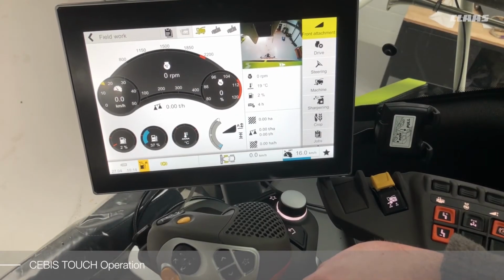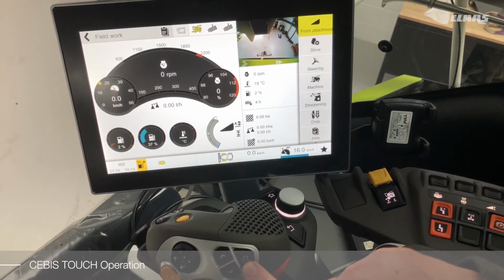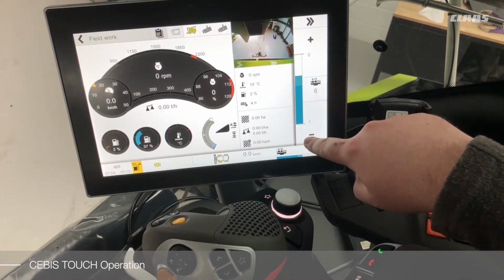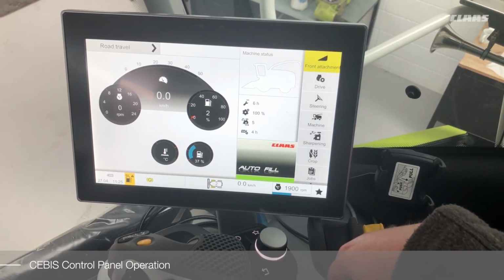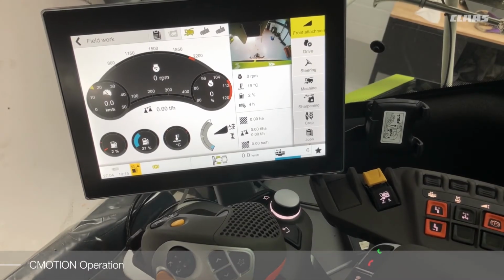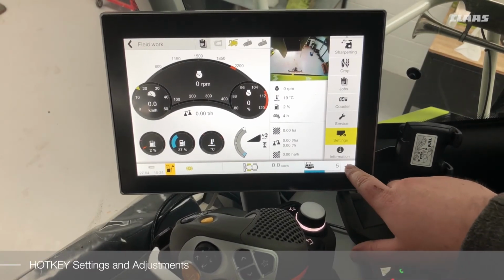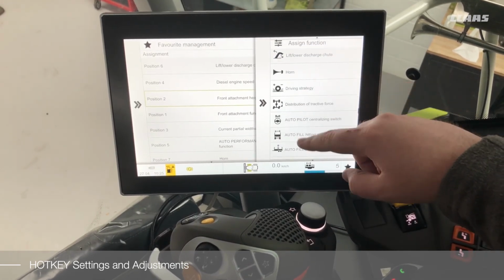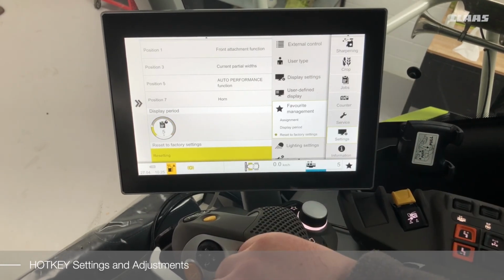JAGUAR Operators Tips - Hotkey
This video provides an introduction to the Hotkey feature on JAGUAR machines.